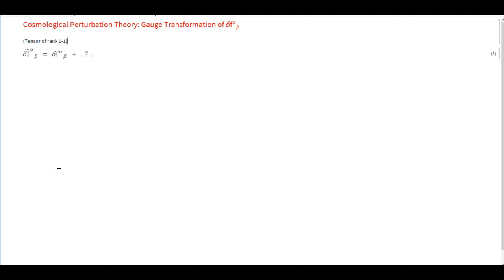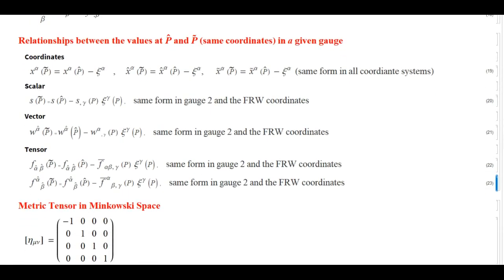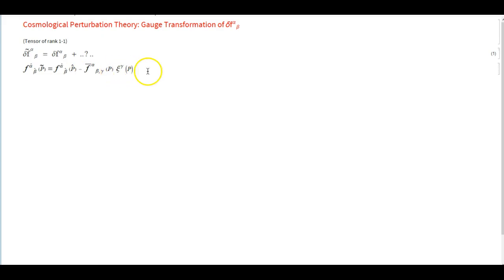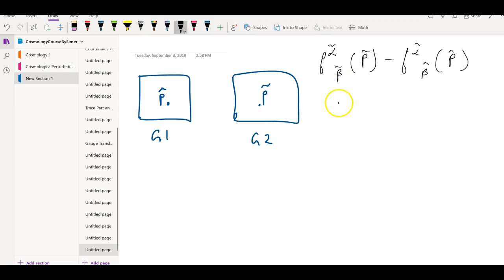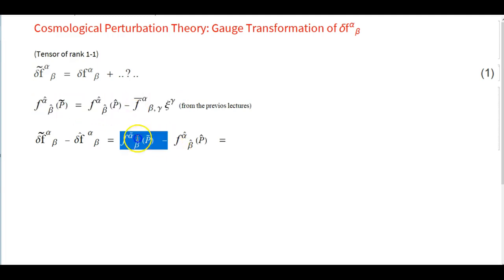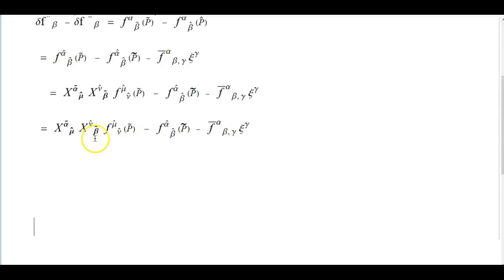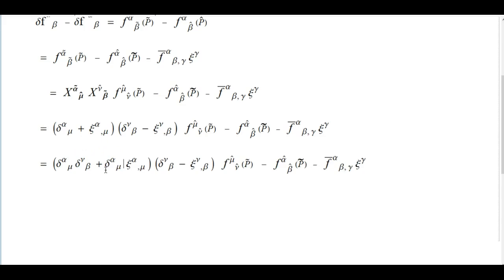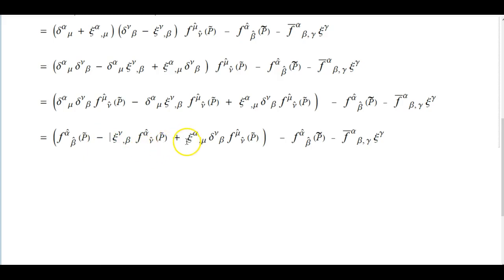Cosmological Perturbation Theory Lecture 07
Gauge Transformation of a Perturbation of Rank 1-1 Tensor
Lecture by Simerdeep Singh